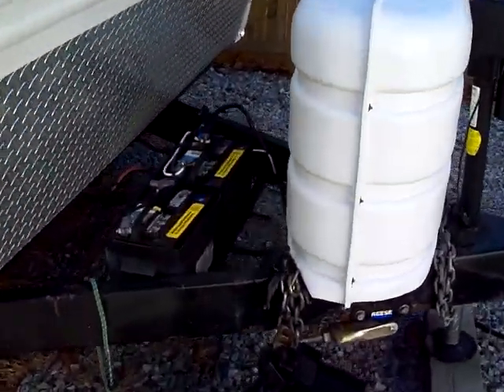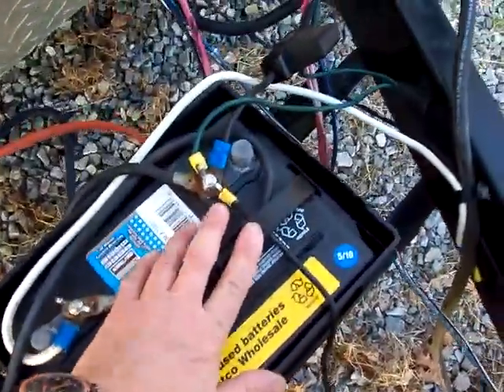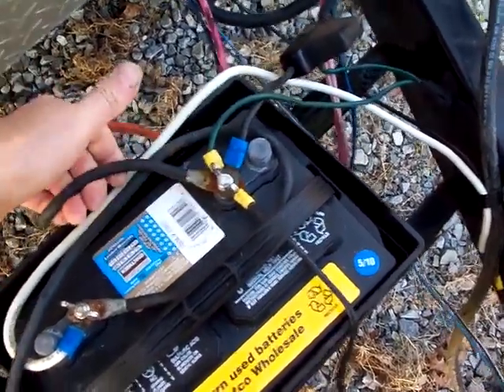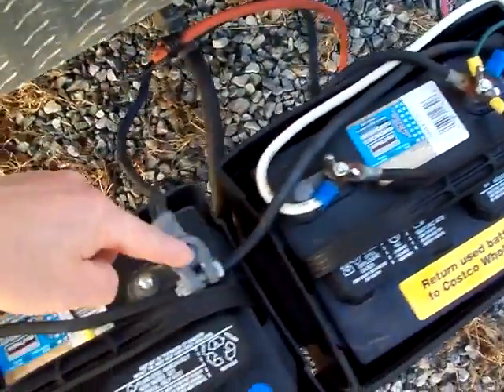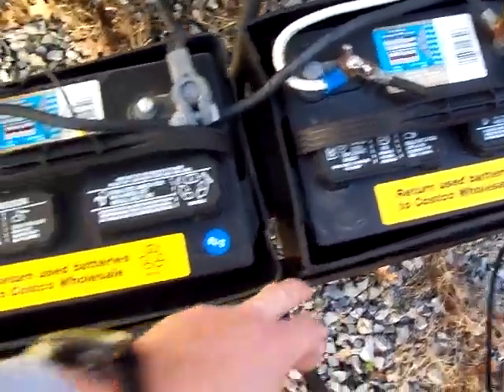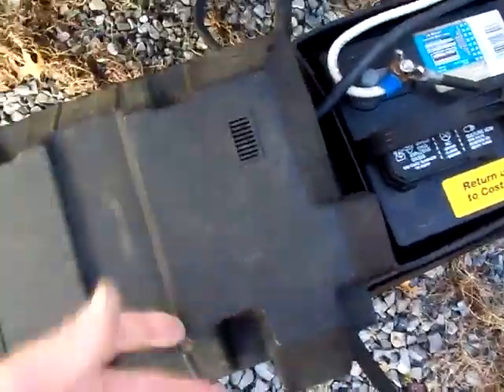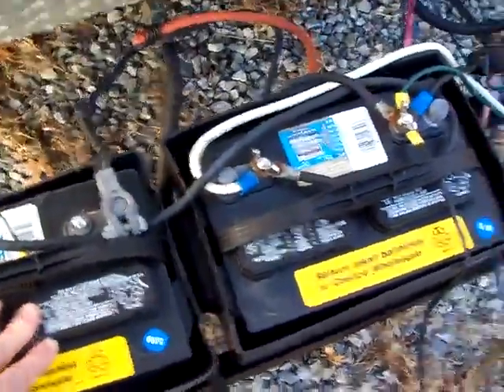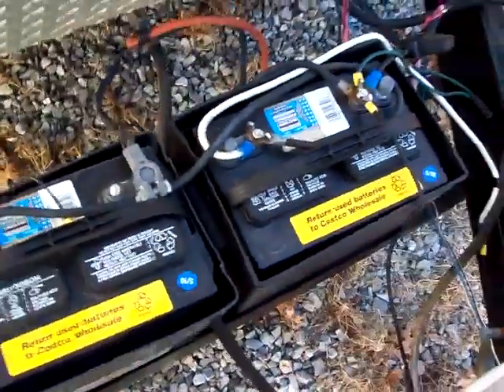How to hook up two batteries on a travel trailer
This is how you hook up two batteries to your travel trailer so that you can get an extra day or two of power when your not hooked up to power. They charge from the trailers charger when plugged in at home or at a site with electric.
PS I mixed up calling the negative and positive wires in the video, but as long as you run Pos to Pos and Neg to Neg your good to go. Also make sure your connections are tight. I had a battery explode on me because of a loose connection. I've been messing with cars and batteries my whole life and never did a battery explode on me before. ~~~Good Luck ~~~